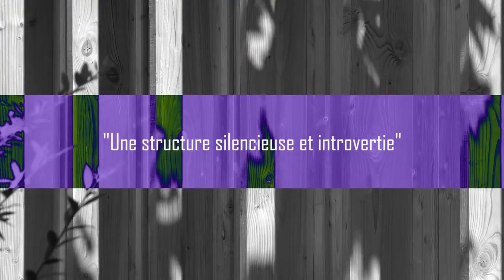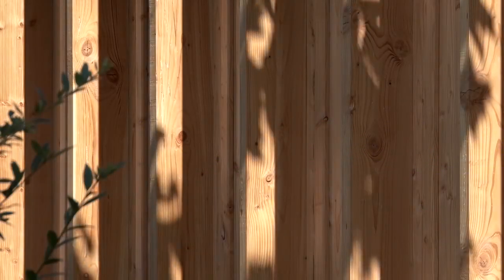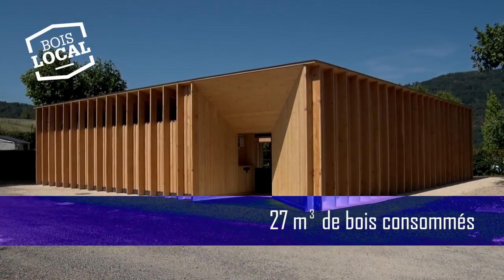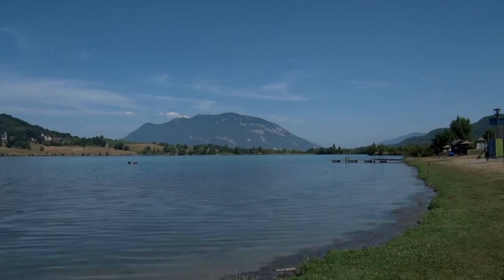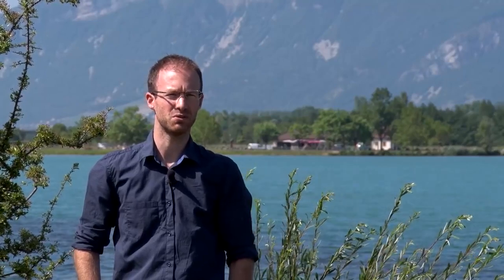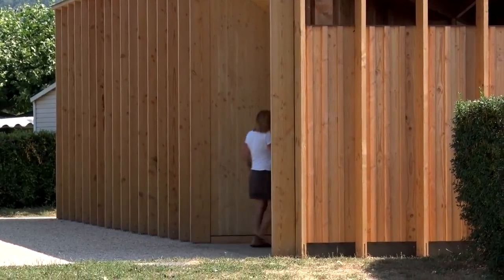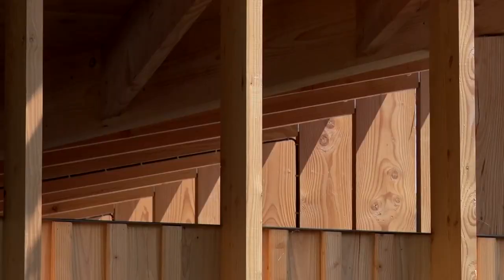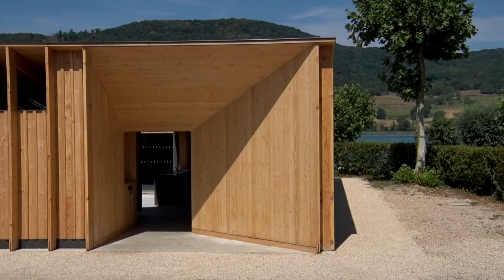Sanitaire du camping Vivacamp Lac du Lit du Roi à Massignieux de Rives 01